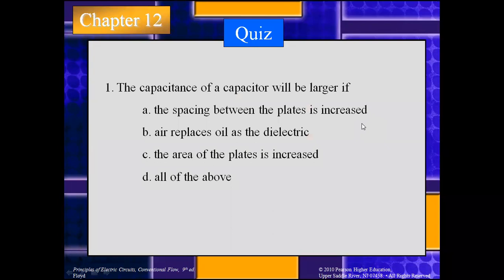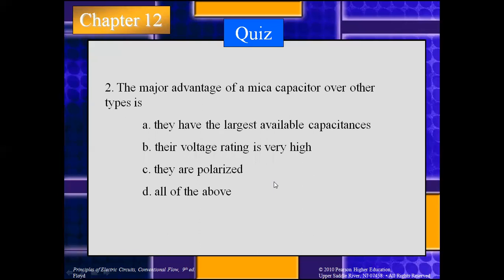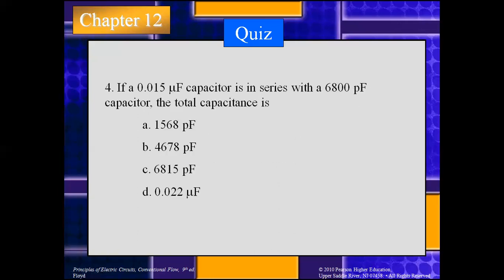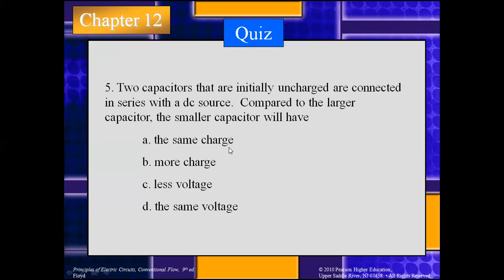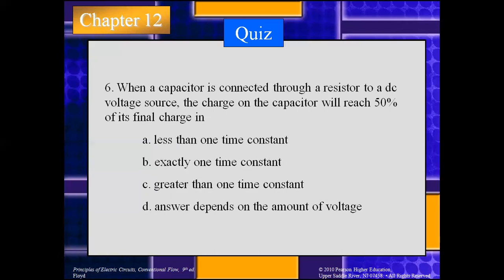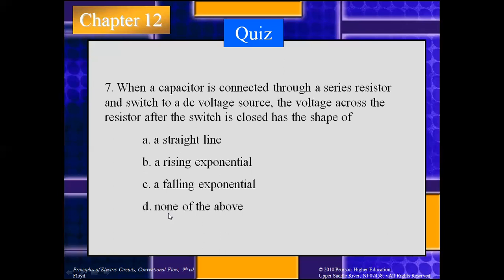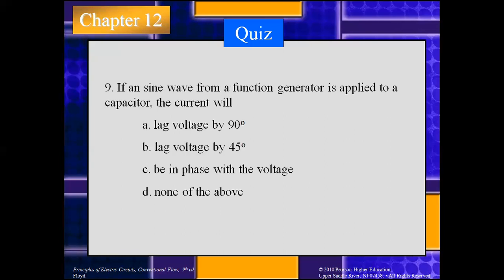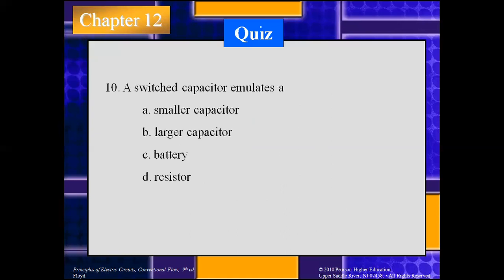Quiz on CapacitorMCQ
BEE
MCQ on Capacitors